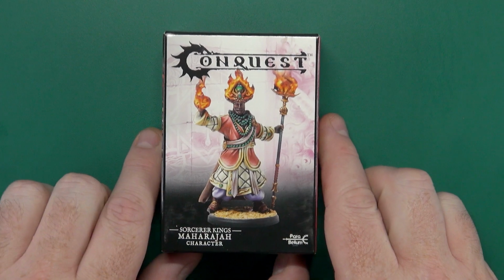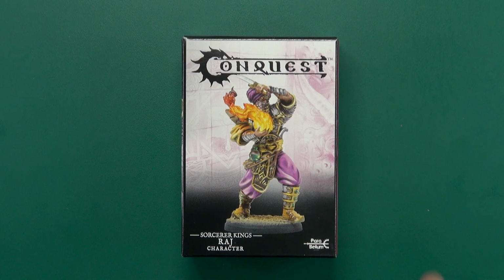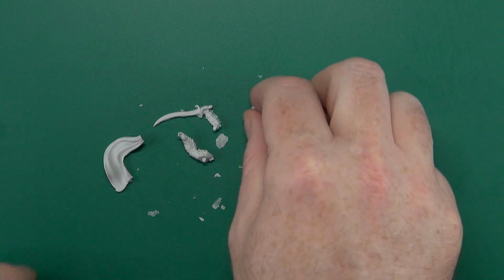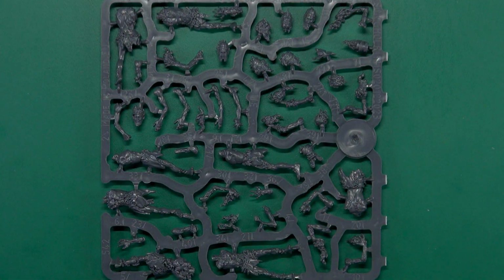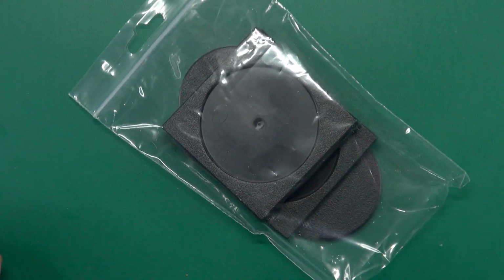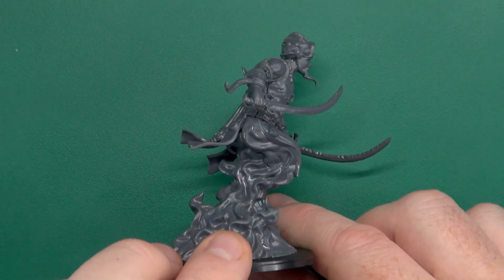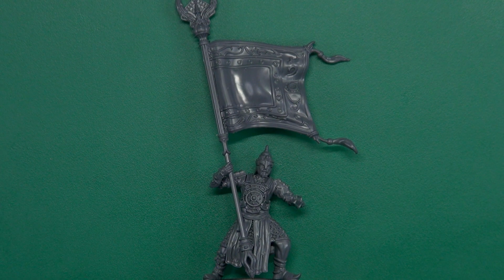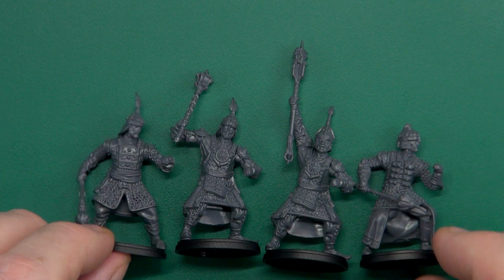Conquest Sorcerer Kings Miniatures Showcase | Para Bellum Games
As part of Conquest Sorcerer Kings Week, Gerry takes you through a series of 35mm miniatures available to those wanting to dive into crafting Sorcerer Kings armies for Para Bellum Games' Conquest: The Last Argument Of Kings. We've collected together our unboxings into a miniature showcase covering the Sorcerer Kings heroes, troops, monsters and more that you'll be able to make use of in your armies.

The Sorcerer Kings are a fascinating faction packed with interesting miniatures that draw from mythology and history across the Middle East, India and beyond. With that in mind, if you've been looking for an alternative army to build and paint, the Sorcerer Kings might be the faction for you.

Comment To WIN! - 1 Of 3 Sorcerer Kings Box Sets

If you comment on any of the videos from Sorcerer Kings Week, you could be in with the chance of winning one of three different Sorcerer Kings Box Sets thanks to Para Bellum Games.

You can comment on the Sorcerer Kings videos on YouTube and OnTableTop and at the end of the week, we’ll pick 3 Winners.

    YouTube - Sorcerer Kings One-Player Starter Set
    OnTableTop - Sorcerer Kings Vs City States - Two-Player Starter Set
    Cult Of Games - First Blood - Sorcerer Kings Warband

Make sure to get involved in the comments down below and tell us your thoughts on Conquest and the Sorcerer Kings. Are they a faction that you've considered before or do you already have an army that you've invested in for Conquest?

Make sure to get involved in the themed week!

Chapters
00:00 Intro
00:34 Maharaj, Raj and Sardar
16:34 Ghols
24:50 Efreet flamecasters/sword dancers
33:37 Rajakur
45:13 Outro